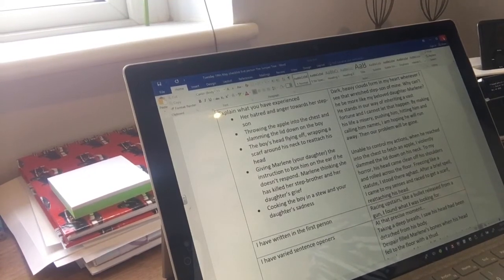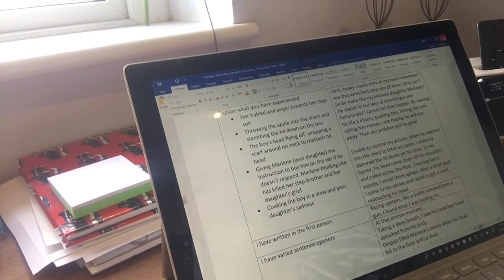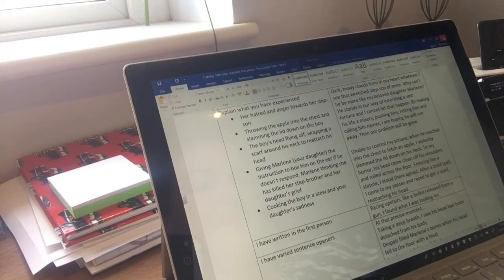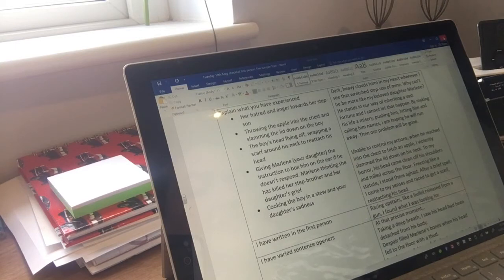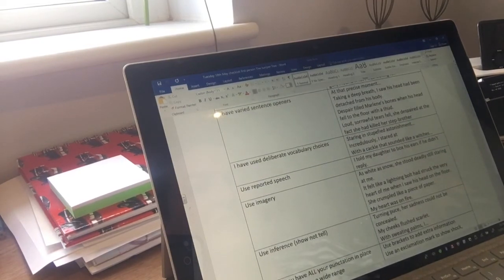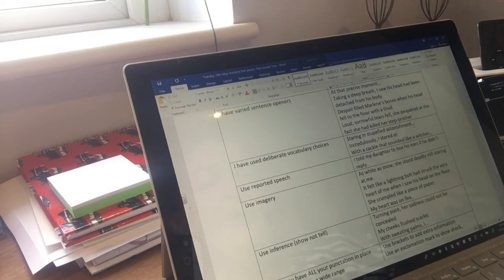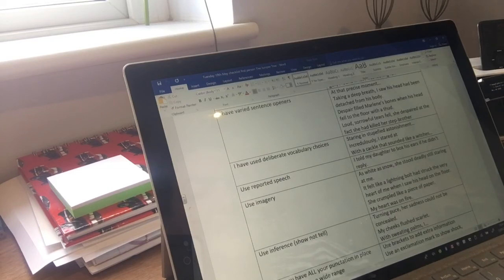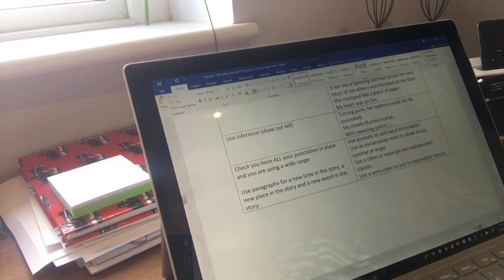Tutorial. Writing from the step-mother’s perspective Tuesday 19th May checklist